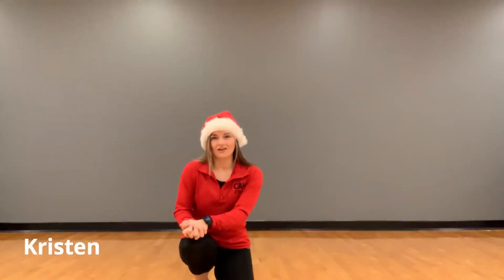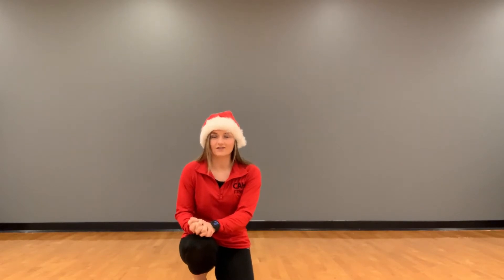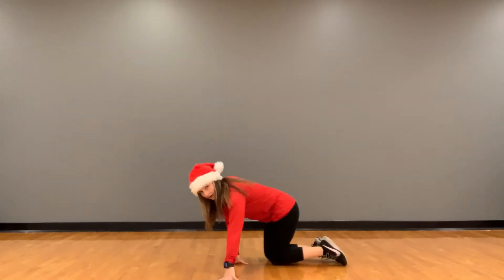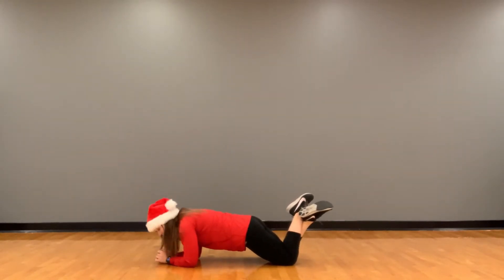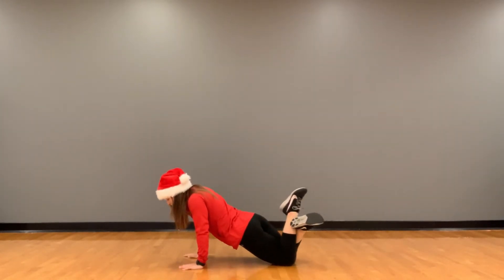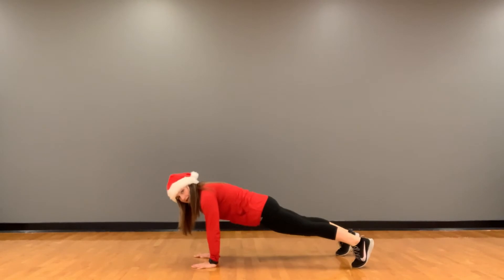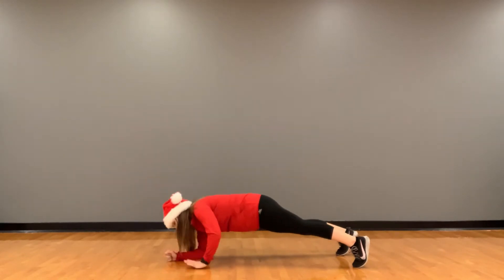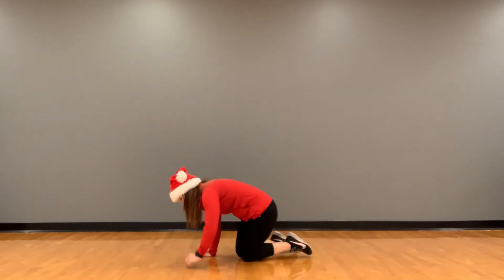12 Days of Fitness: Day 10 - Plank Up Downs